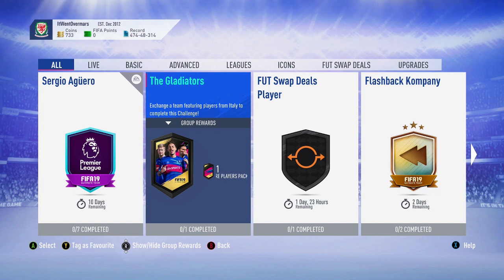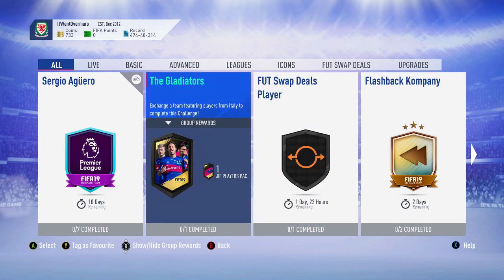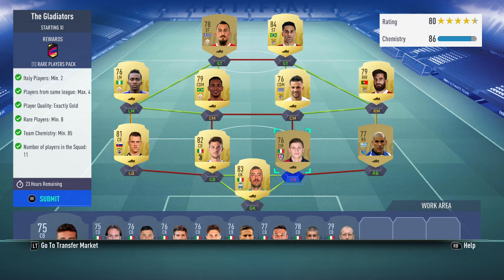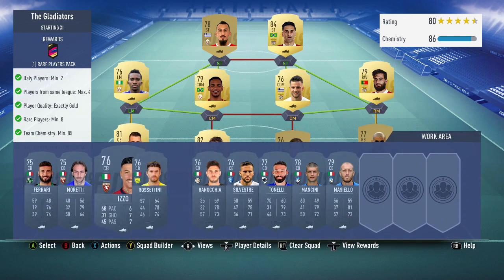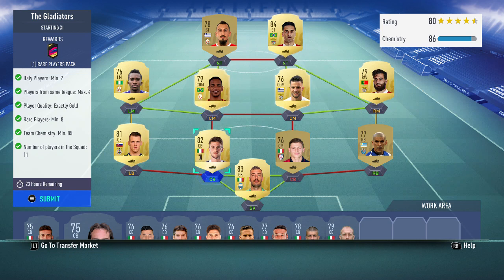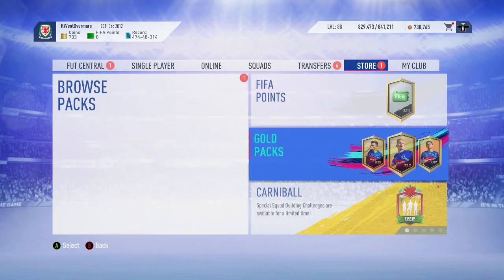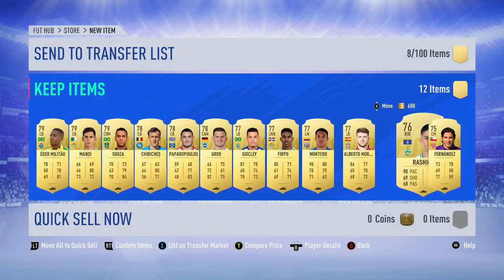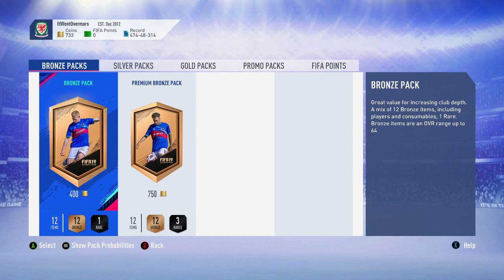FIFA 19 The Gladiators SBC - Cheapest Method - FIFA19 Ultimate Team